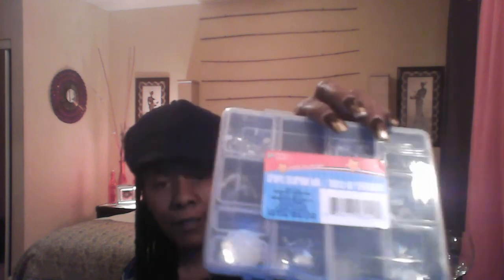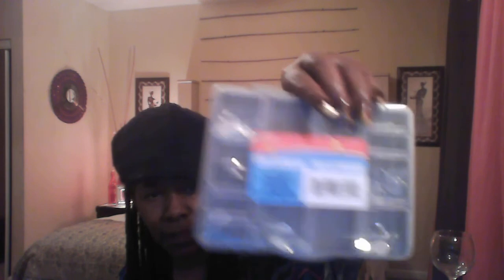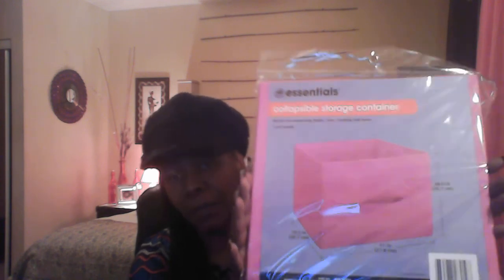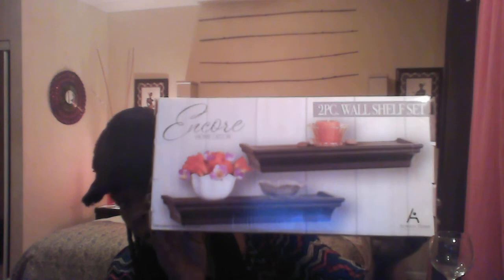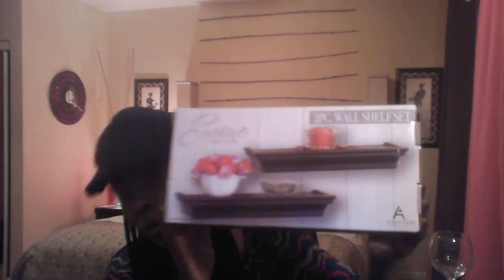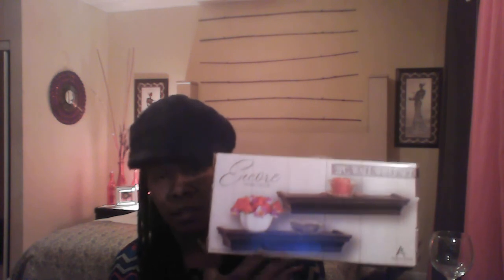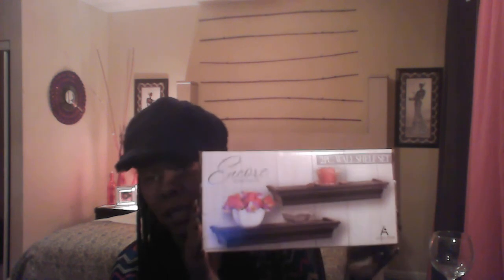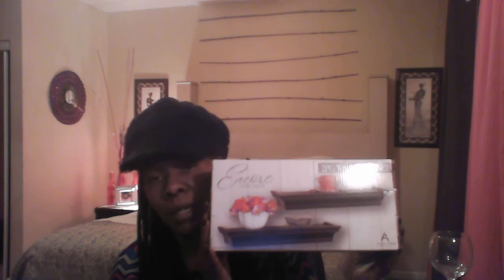Small Dollar tree haul, put a big smile on my face.....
Great shopping day, got most of the organizers for my make up today.. yay !